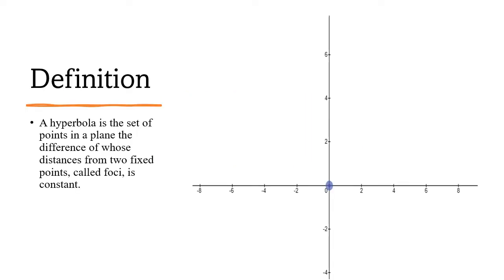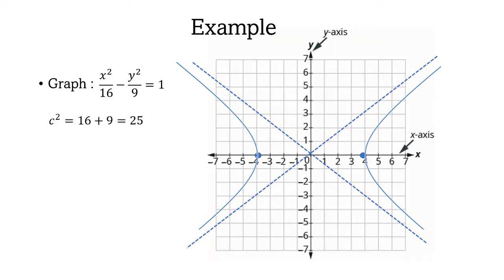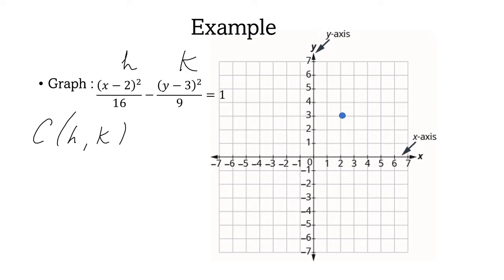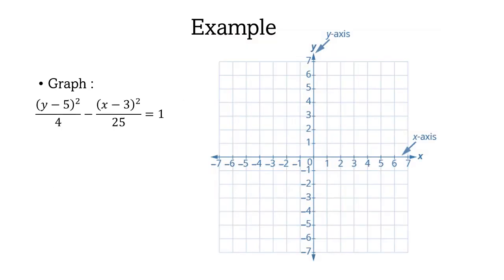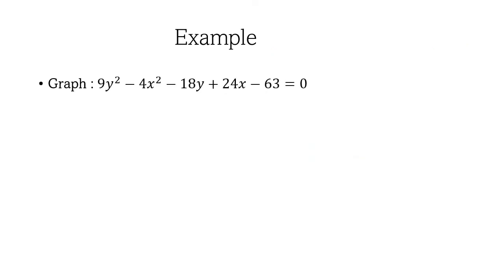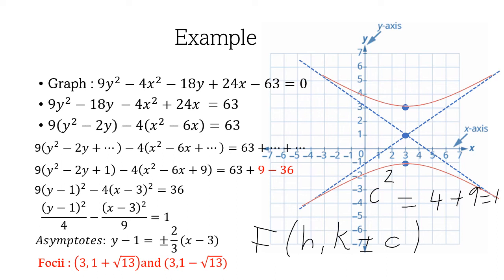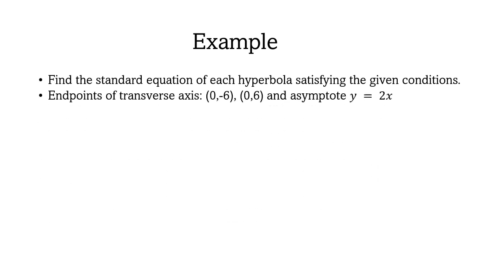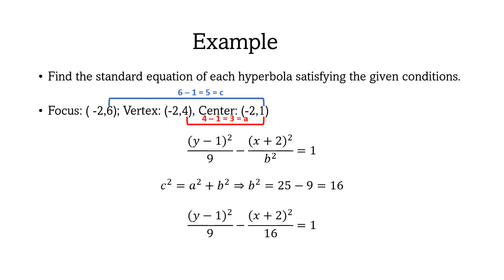The Hyperbola ( Conic Sections Part 3 )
Resources: Blitzer PreCalculus